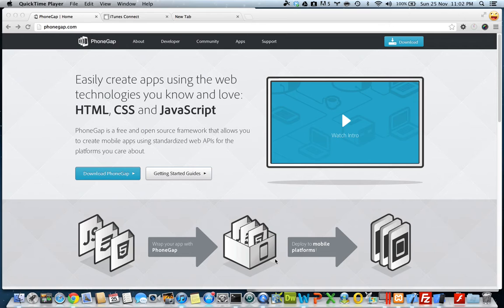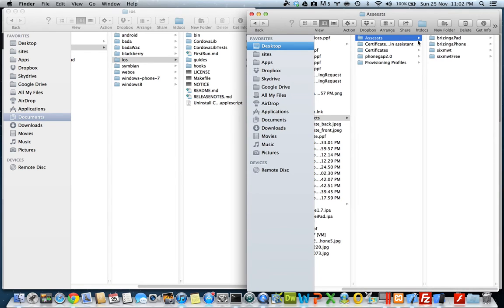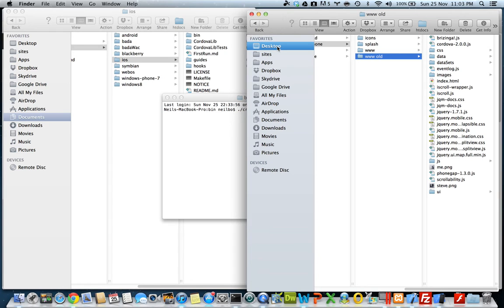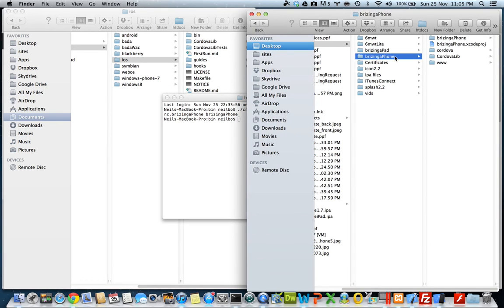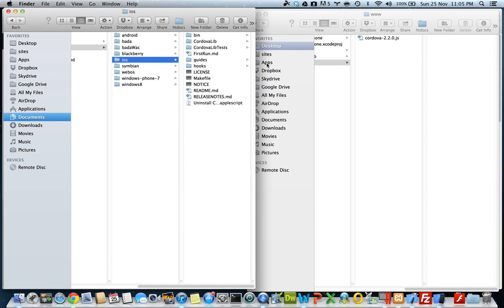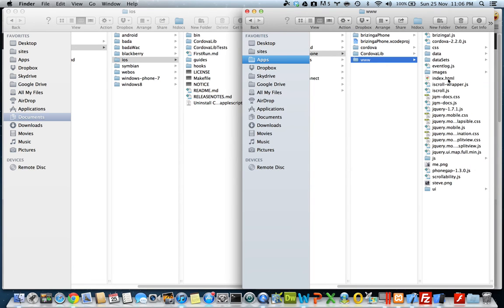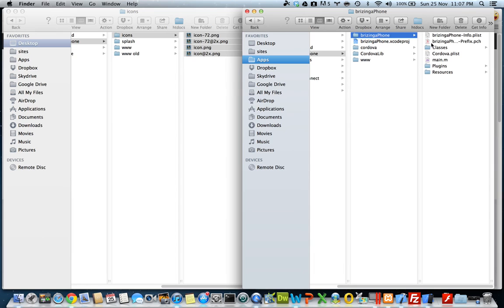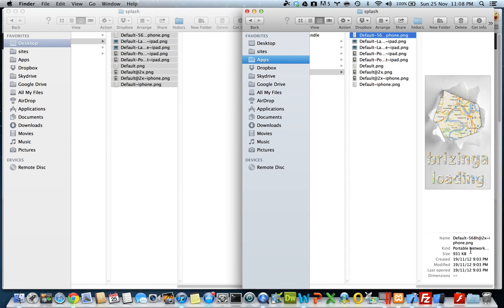Upgrading to iPhone 5 Part 1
For those of you guys using PhoneGap/Cordova, I've done up a tutorial for upgrading your PhoneGap project for iOS 6 (iPhone 5)